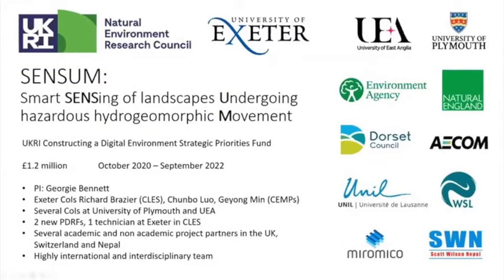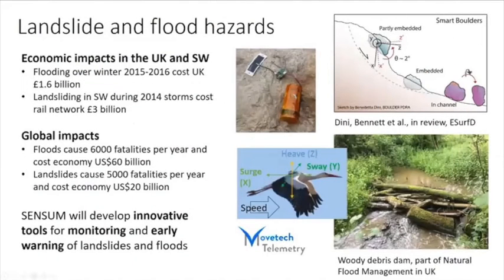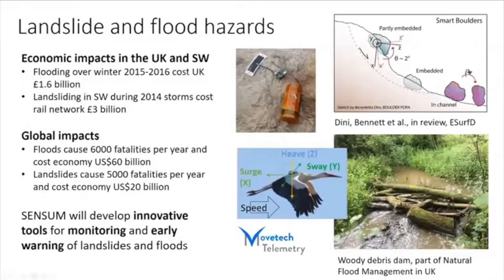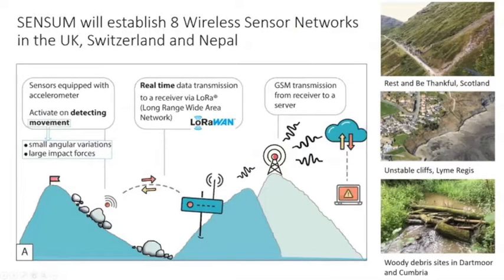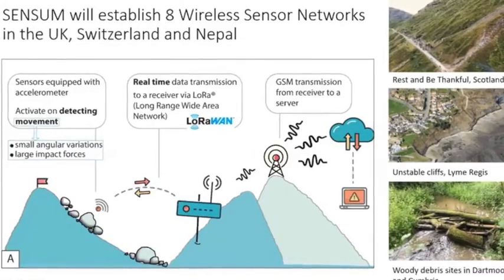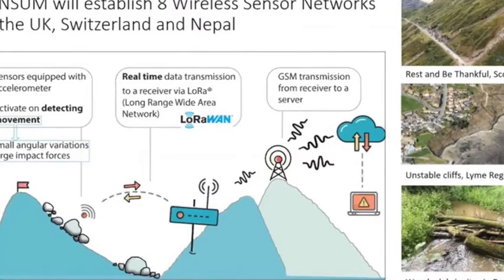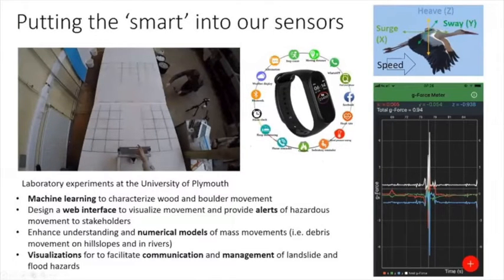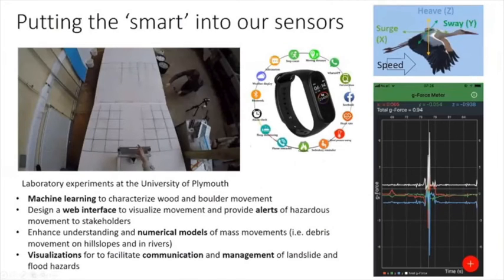SENSUM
This is an overview presentation of the project "SENSUM: Smart SENSing of landscapes Undergoing hazardous hydrogeological Movement" within the NERC 'Constructing a Digital Environment' (CDE) programme.

Abstract: Floods and landslides affect the UK every year, both inland and along the coast, causing disruption, occasional fatalities and severe economic loss. An increase in storminess under climate change and population pressure are resulting in an increase in landslide and flood hazards in the UK and globally and threatening the defences put in place to manage these hazards. Monitoring of unstable hillslopes and flood-prone rivers as well as defences designed to manage these is increasingly vital. Landslides and floods are both triggered by heavy rainfall, often occur at the same time, and may interact to generate a chain reaction of knock-on hazardous effects. SENSUM proposes a new integrated way to tackle these ‘hydrogeological’ hazards, taking advantage of advances in Wireless Sensor Network (WSN) and Internet of Things (IoT) technologies, microelectronics and machine learning. Those exciting new tools will be used to monitor the stability of defences, provide warnings of hazard events, and improve mathematical models and visualisation of hazardous phenomena. Landslides and floods have traditionally been monitored using a combination of satellite-based remote-sensing techniques and wired ground-based instruments to measure factors that control the related hazard, such as river flow level, displacement and soil moisture. Wireless sensor networks (WSNs) show great potential for monitoring and early warning of these hazards. Their main advantage is their use of easily deployable, low-power sensors enabling continuous, long-term, low-cost monitoring of the environment. For landslides and floods, which occur infrequently and unpredictably, this is an important technological advance. SENSUM proposes to develop innovative smart tracking devices, embedded in boulders and woody debris on hillslopes and in rivers to give real-time warning of movement related to landslide and flood processes. Collaborating closely with external partners, the team of experts in the SENSUM project will develop and test the tracking devices both in dedicated laboratory experiments and in the field, with the deployment of trial networks of smart boulders and woody debris in different localities in the UK and abroad. The large set of data obtained from sites and experiments will be used to improve mathematical models, to develop innovative early warning systems and in 3D digital visualisations. This integrated approach will enable us to establish a comprehensive understanding of landslide and flood processes which will significantly reduce risk to society. The SENSUM team is a diverse, interdisciplinary and multinational team made up of a range of environmental scientists and engineers, computer scientists and science communication specialists from three leading UK universities: University of Exeter, University of East Anglia and University of Plymouth and will involve several project partners including the Environment Agency, Forest England, Natural England and AECOM. It will work closely with these project partners to design an effective digital environment for monitoring and managing landslide and flood hazards in the UK, and to target applied risk management challenges. For example, in the UK, the Environment Agency is tasked with giving a 2-hour warning to the population affected by floods. However, these warnings are lacking in the upland areas of the UK’s landscape due to a lack of instruments to monitor river flow. The smart tracking devices embedded within boulder and woody debris in landslides and river channels proposed by SENSUM will help address that limitation, and therefore will significantly improve early warning of movement and consequently the assessment of potential high-risk natural events. The team will also engage stakeholders and the general public through the creation of compelling visualizations of landslide and flood hazards and through project workshops and outreach activities.

 Principal Investigator: Dr GL Bennett, University of Exeter, Geography
 Co-I: Professor IS Stewart, University of Plymouth, Sch of Geog Earth & Environ Sciences
 Co-I: Dr C Luo, University of Exeter, Computer Science
 Co-I: Dr I Manzella, University of Plymouth, Sch of Geog Earth & Environ Sciences
 Co-I: Professor RE Brazier, University of Exeter, Geography
 Co-I: Professor AC Raby, University of Plymouth, Sch of Eng, Comp and Math (SECaM)
 Co-I: Professor G Min, University of Exeter, Computer Science
 Co-I: Dr SJ Boulton, University of Plymouth, Sch of Geog Earth & Environ Sciences
 Co-I: Dr A Franco, University of East Anglia, Environmental Sciences
 Held at: University of Exeter, Geography
 NERC Reference: NE/V003402/1